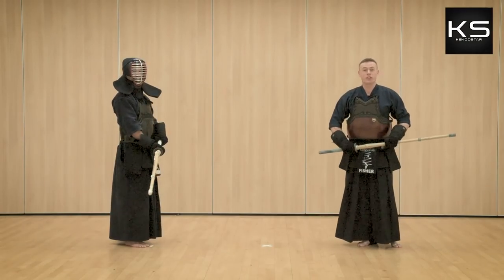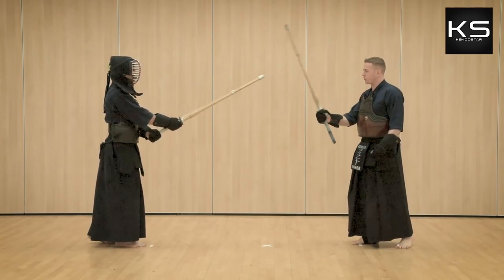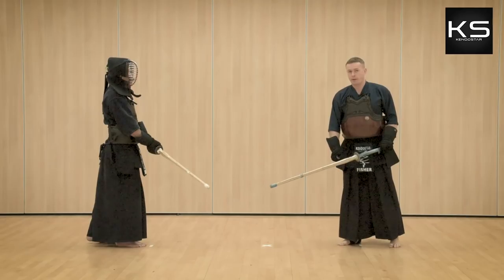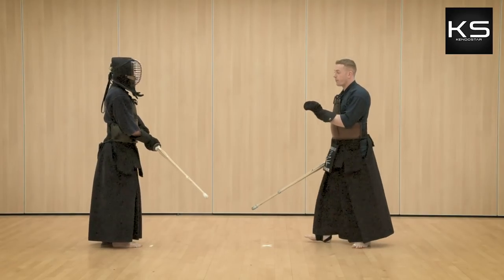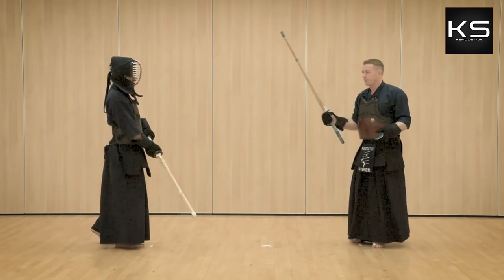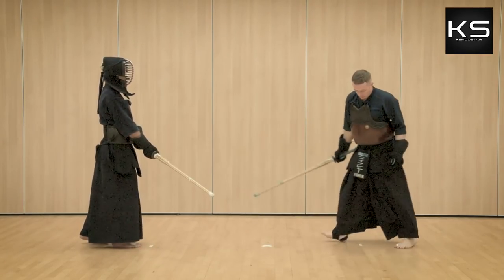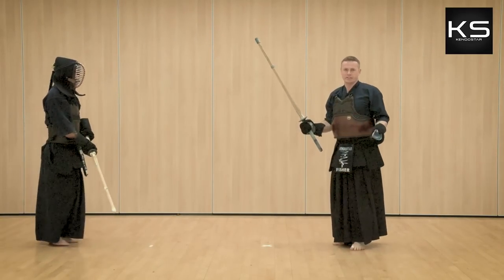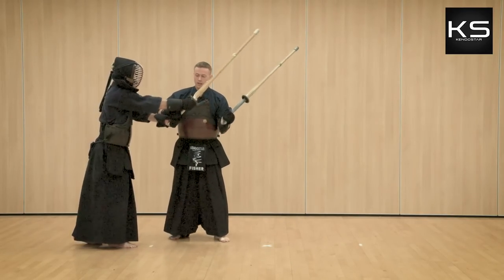[THE KENDO SHOW] - Debana Waza (Debana Men & Debana Kote)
In this video we are talking all about Debana Waza!
We look at how to effectively use techniques such as Debana Men, and Debana Kote.